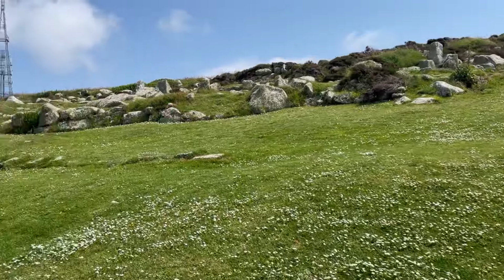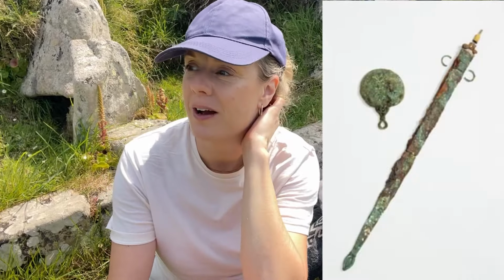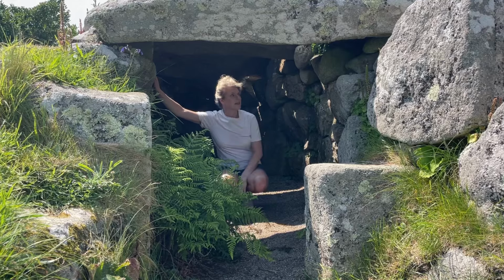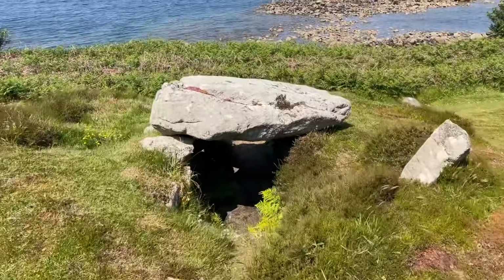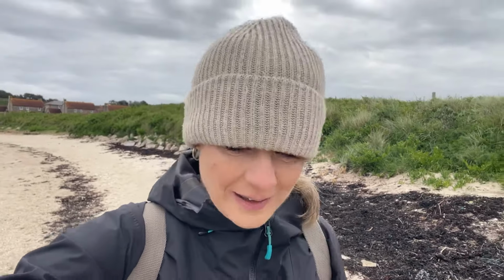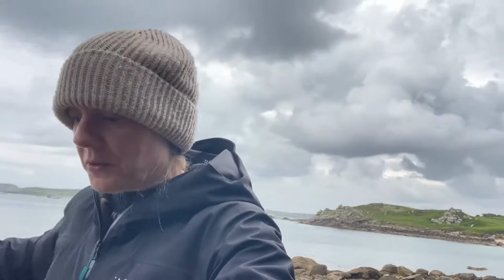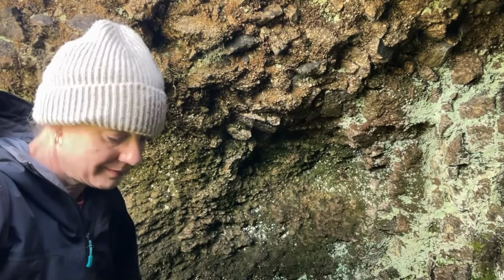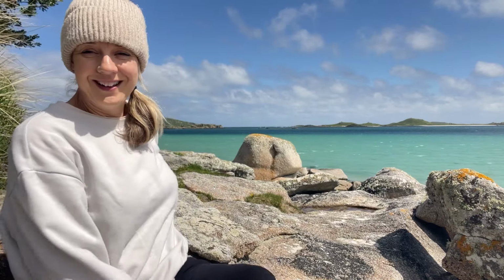EXPLORING PRE-HISTORY /// Walking in the footsteps of ancients - Neolithic, Bronze & Iron Age Scilly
What does Miss Detectorist do when metal detecting is BANNED? Join my adventure as a travelling artist and searcher in a pre-historic landscape.  The temptation to search is too much!  But, along the way see some rare and wonderful archeological examples of Neolithic, Bronze Age and Iron Age sites including tombs, burial chambers and ancient village ruins. I’ve missed you all, and been working largely off grid, but here I am back with a window into my latest adventure (and I even share a little of my painting practice as a landscape artist with you, just so you can get to know me better!)

IN THE COMMENTS: I’d love to hear your ‘eyes-only’ search tips for field and beach finds. Particularly worked flint - my eyes need a little training!

/// AD
Its a win/win really, because by doing so you help my little channel to grow!

A bit about me:

Not your average bloke in camo..

Hello! I’m Ellie, English female detectorist, beachcomber, field searcher and artist. 🇬🇧 Follow my searching journey metal detecting the UK countryside and shoreline, as I learn about British history through objects.

Have I found any treasure? Well - I've collected Bronze Age and Roman artefacts, old gold, hammered coins and medieval finds. But the REAL treasure is in the stories each object tells about people and places. Sometimes it’s the mystery objects that I love best - cracking the code of time with plenty of help from my team of trusty subscribers! Thank you all for being here :)

Miss D.